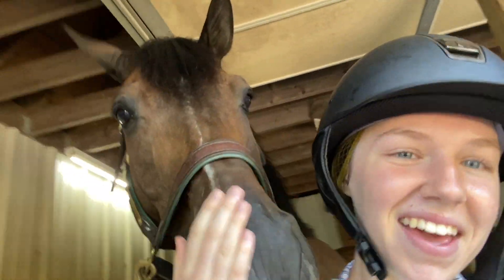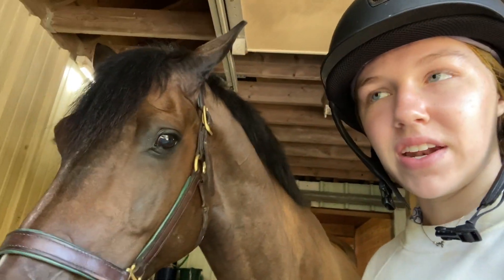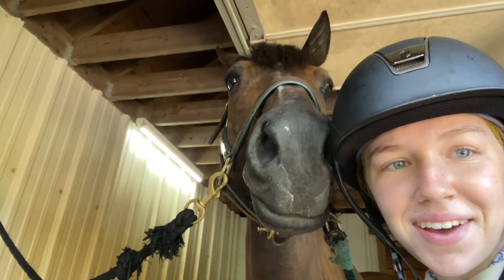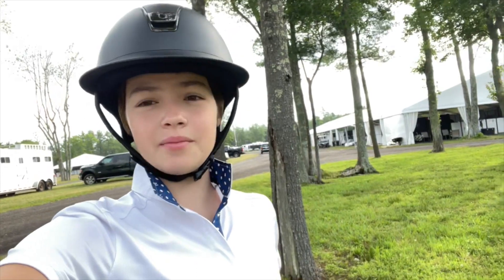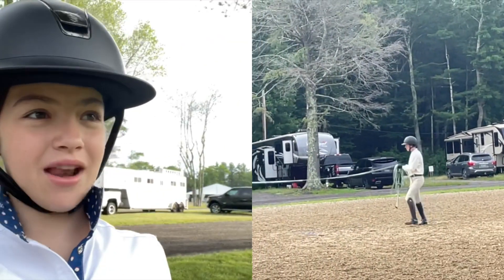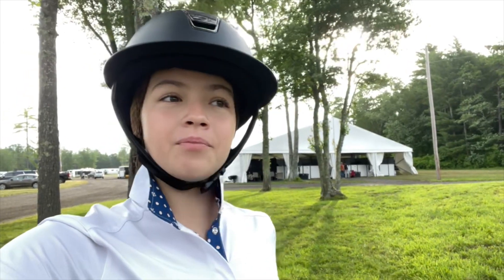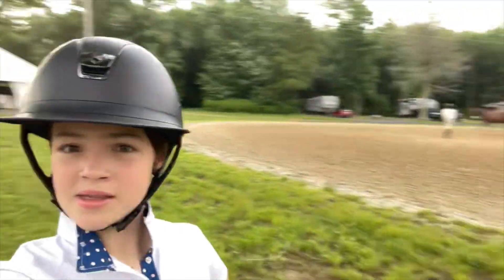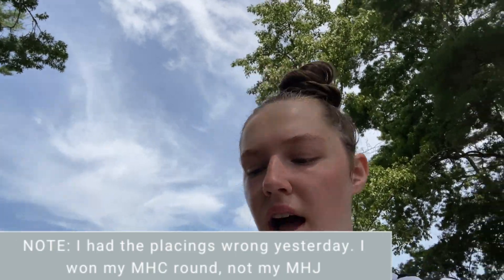HORSE SHOW VLOG at Fieldstone Show Park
HORSE SHOW VLOG at Fieldstone Show Park | Showing, School, & Friends